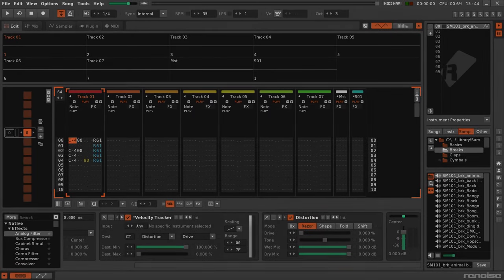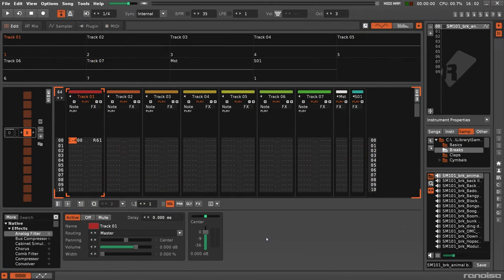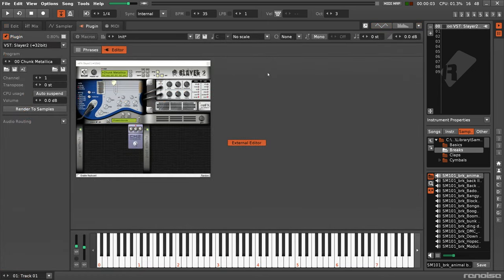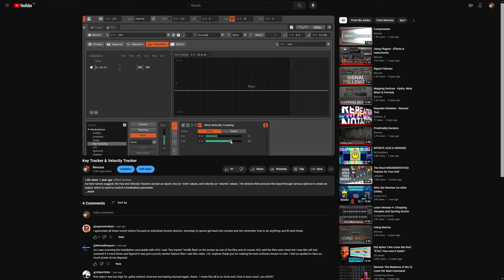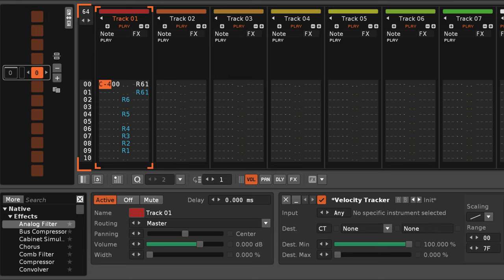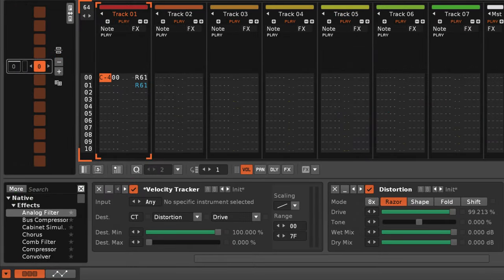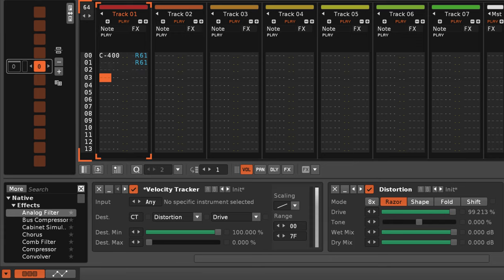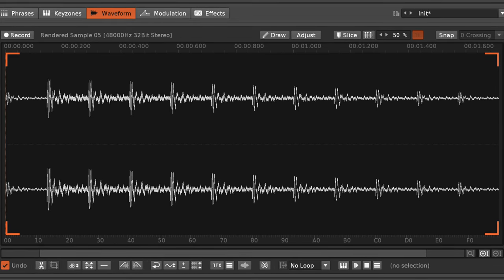Retrigger Velocity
I noticed something interesting about the velocity of retriggered notes - Rxy - when the x value is something other than 0 or 8. They transmit different versions depending on whether there's an accompanying note or not.

0:00 - Intro
0:57 - Velocity vs Volume
2:07 - Retriggering With And Without A Note
4:06 - Retriggering With Ghost Notes